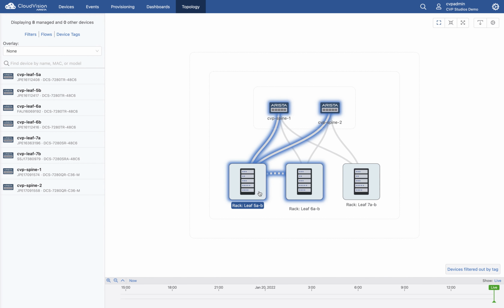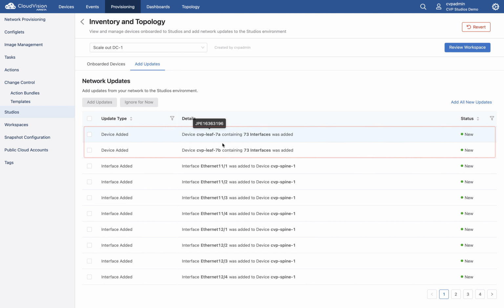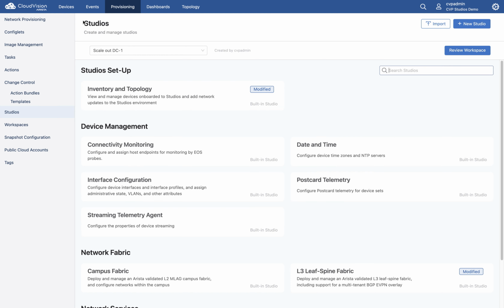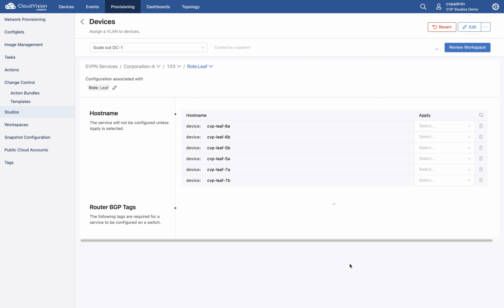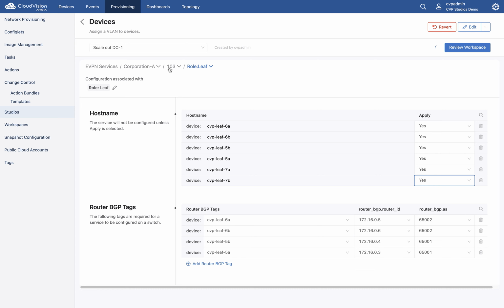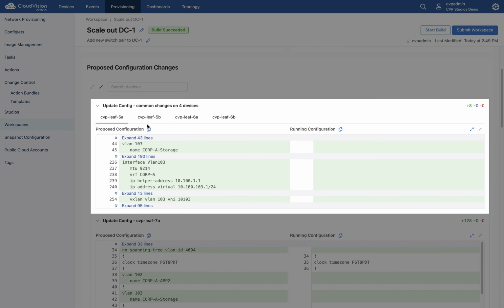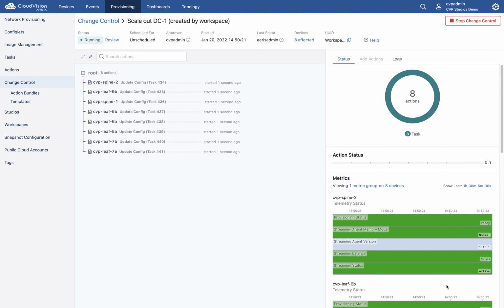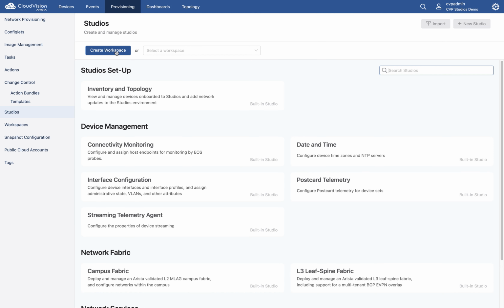Automated Provisioning: Day-1/Day-2 Scale Out DC Network